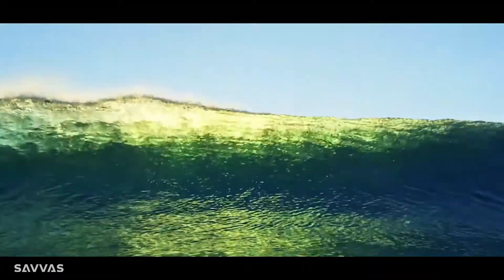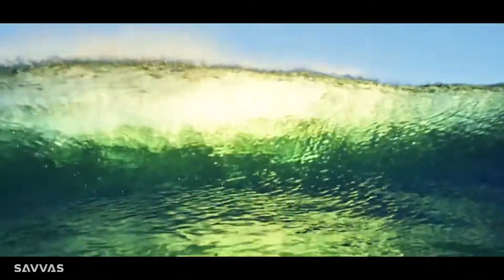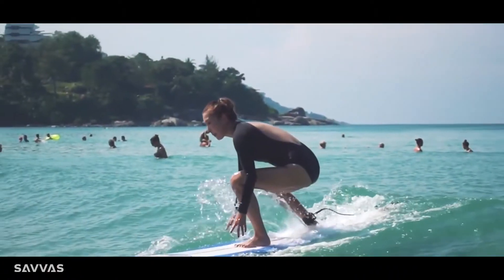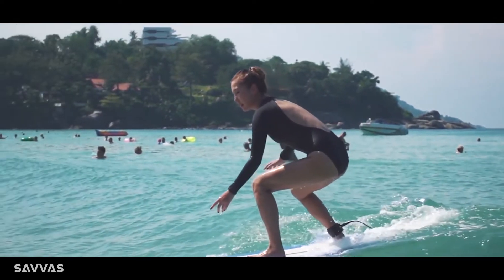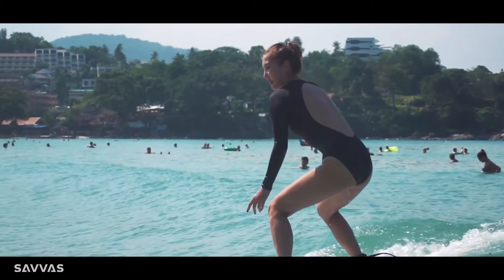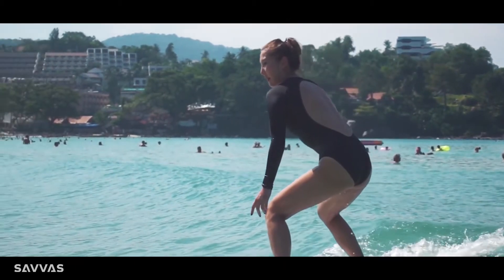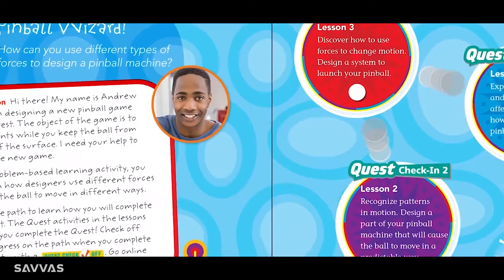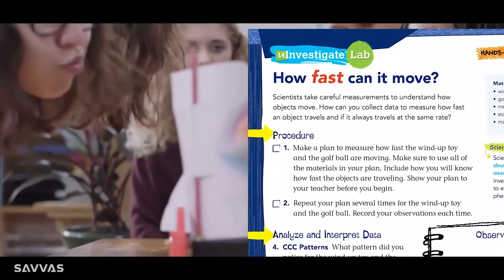Elevate Science - Phenomena Based Learning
Savvas is proud to introduce Elevate Science—where exploration is the heart of science. Designed to address the Next Generation Science Standards*, Elevate Science helps students investigate real-life phenomena through project-based learning.